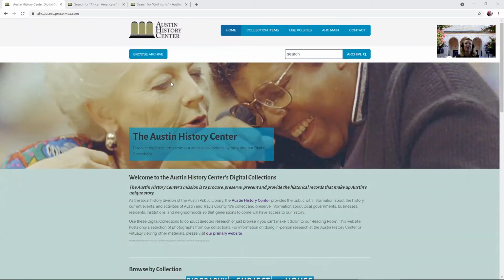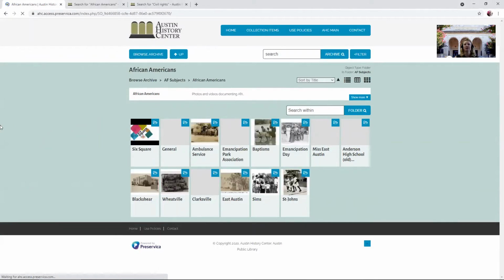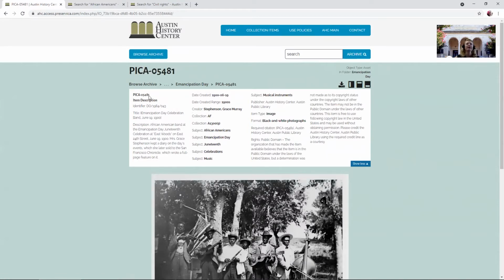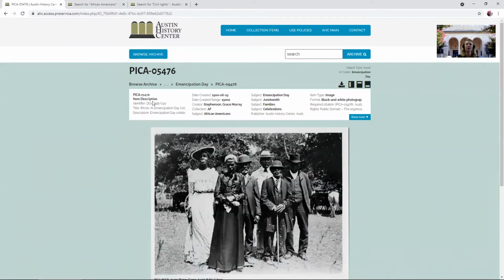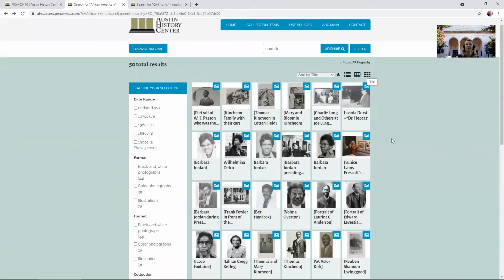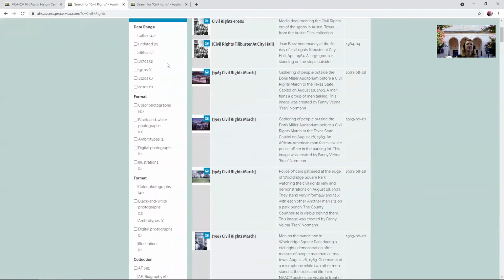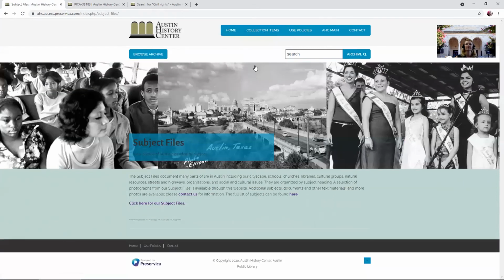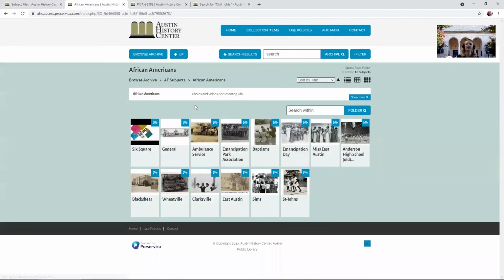Finding Content in the AHC African American Digital Collections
Austin History Center Digital Archivist Nikole Koehlert demonstrates how to navigate the through African American collections on the Austin History Center's Digital Collections website.